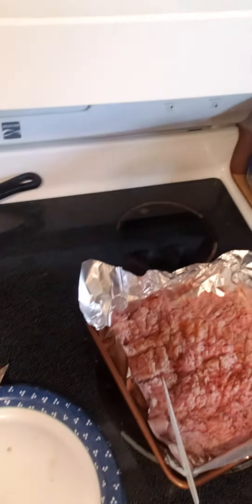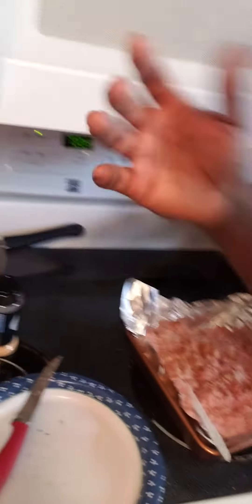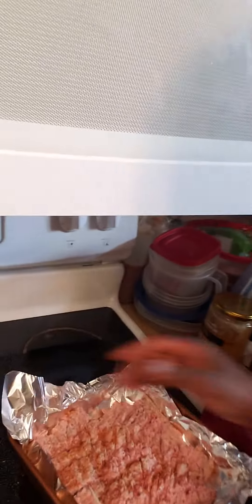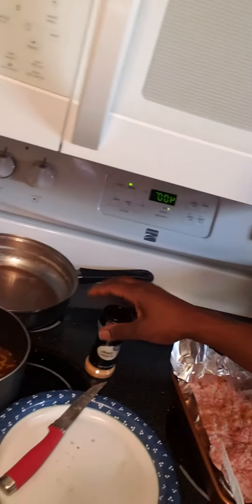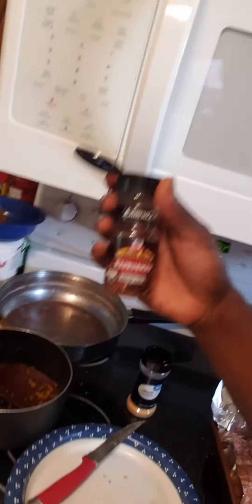Post workout meal. Let's Get it 💪🏾🔥!